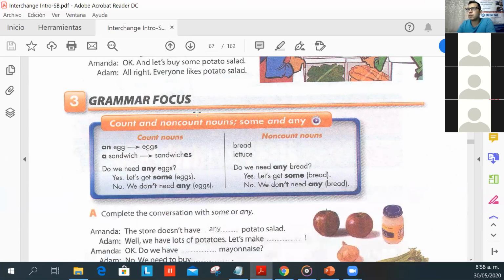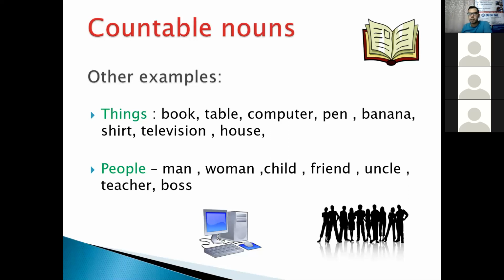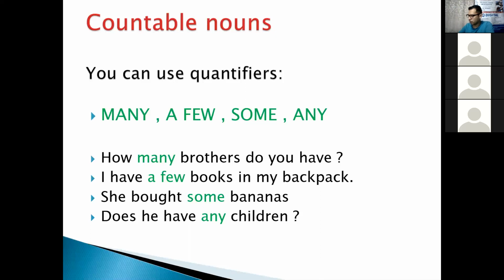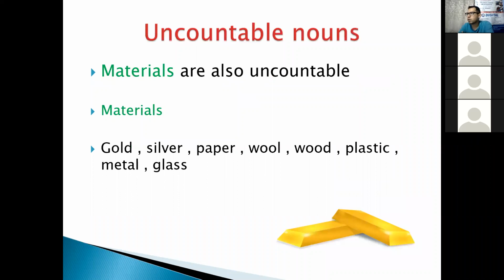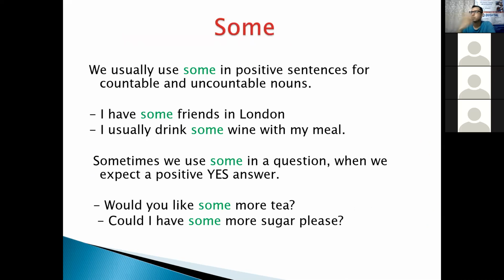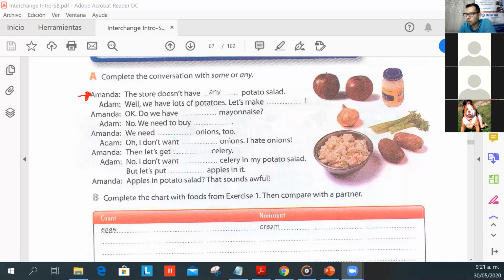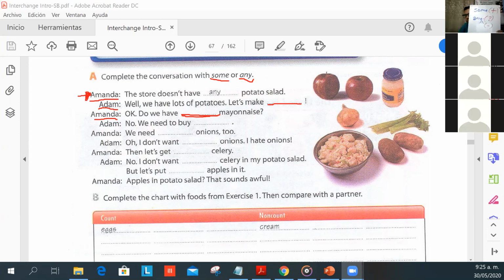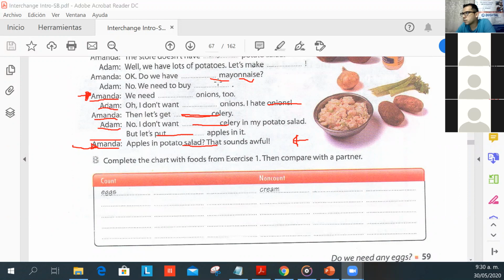Countable and Non Countable Nouns - Food Vocabulary part 1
lesson may 30th at 8:54 am interchange intro unit 9